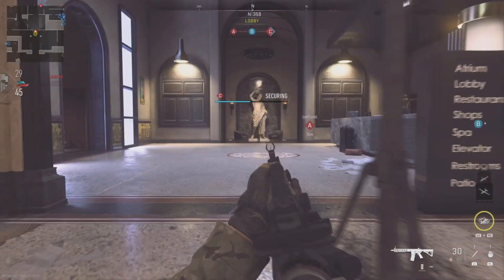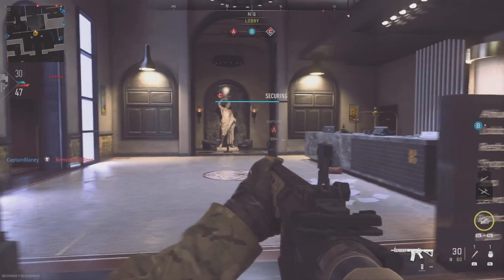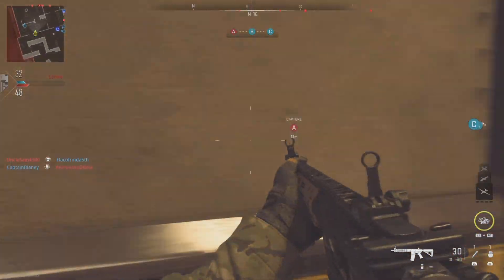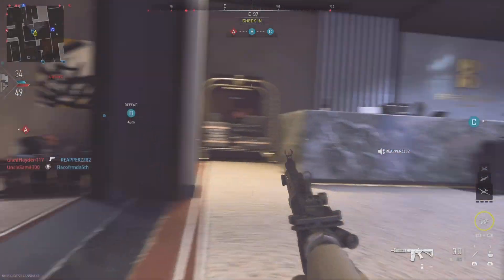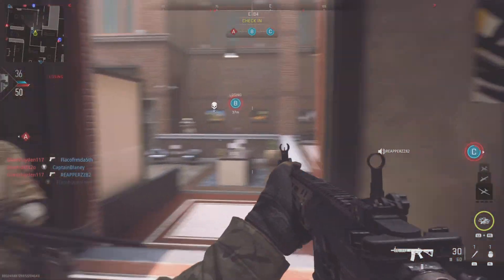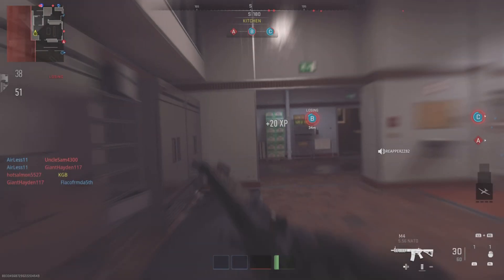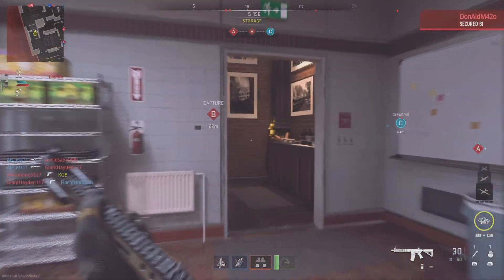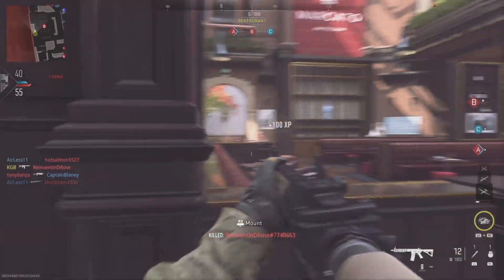How To See FPS & Ping In Warzone 2 (PS5, XBOX, PC)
How To See Ping & FPS In Warzone 2, How To See Ping In Warzone 2 ps5, How To See Ping In Warzone 2 Xbox, How To See Ping In Warzone 2 ps4